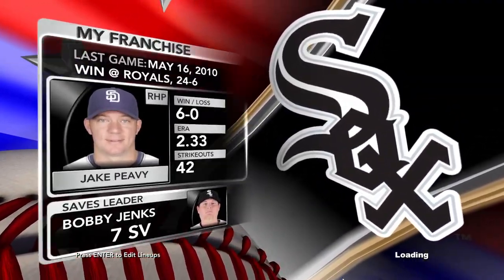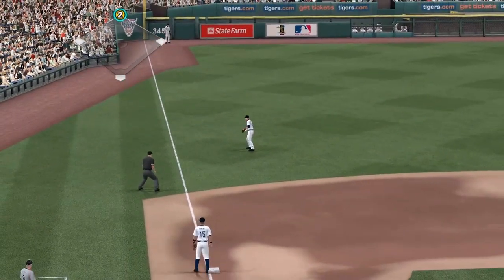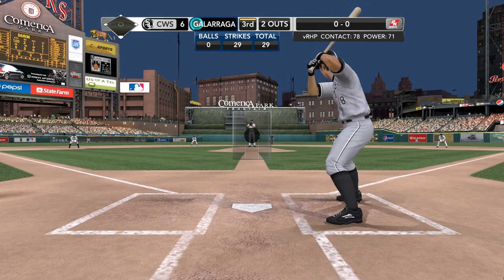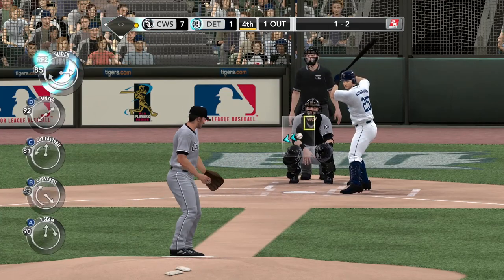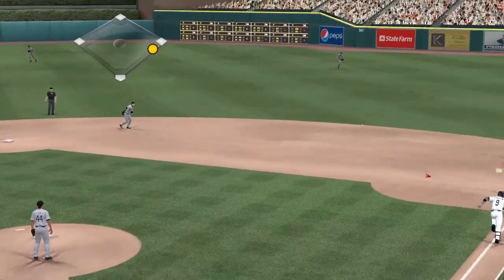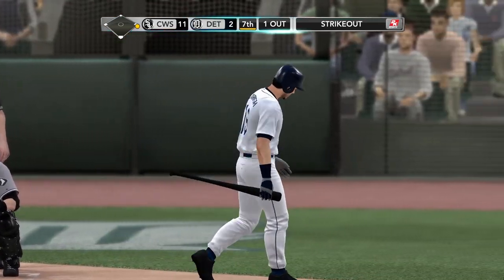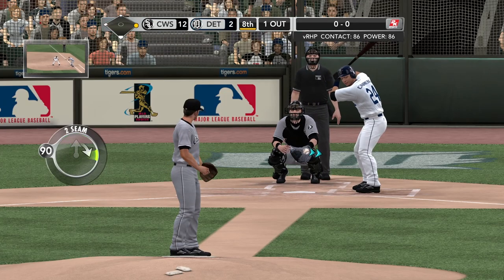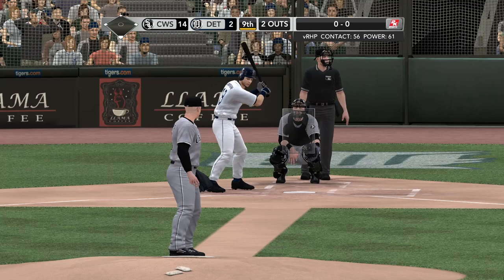MLB 2K - Franchise Game 38